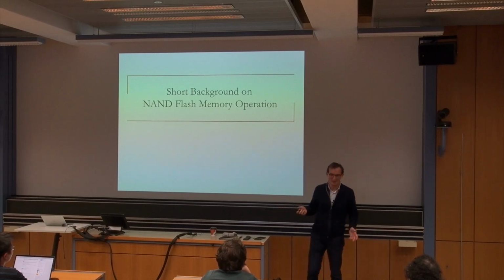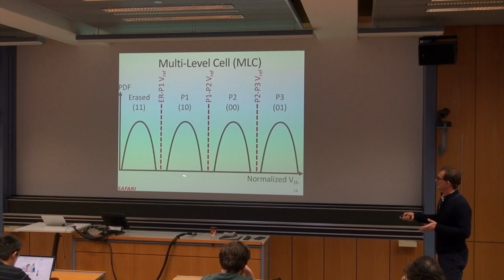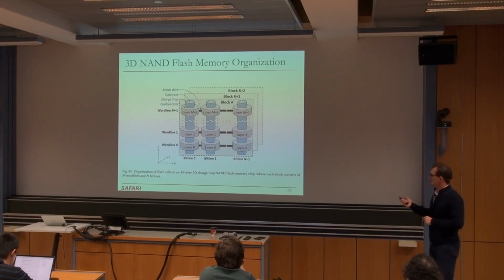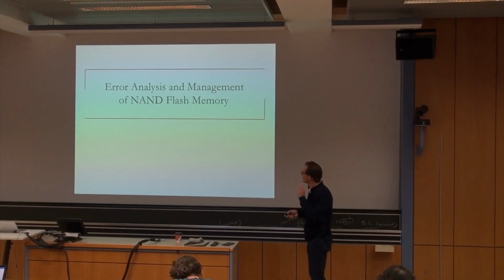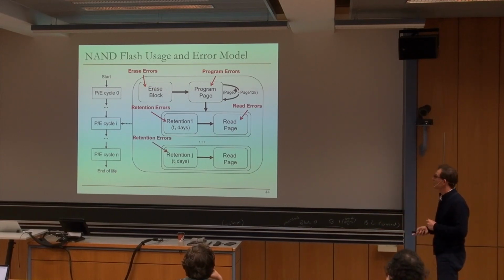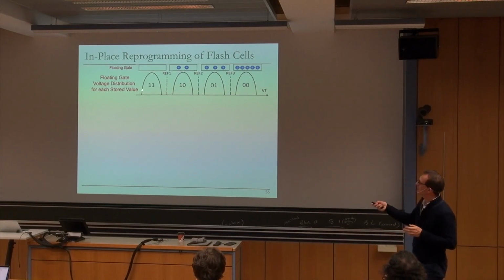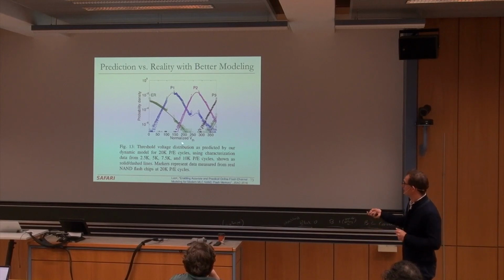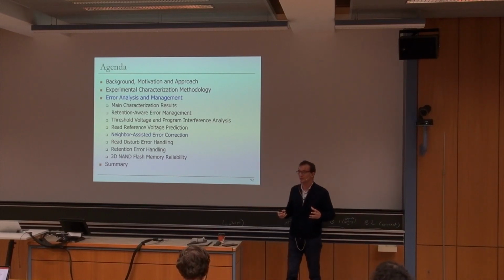Computer Architecture - Lecture 14b: Flash Memory and Solid-State Drives (ETH Zürich, Fall 2018)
Lecture 14b: Flash Memory and Solid-State Drives